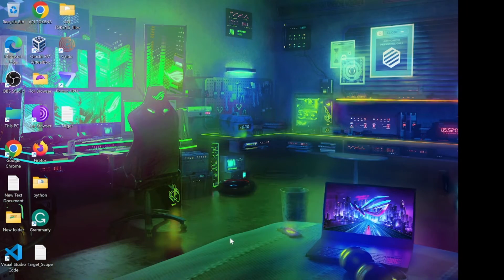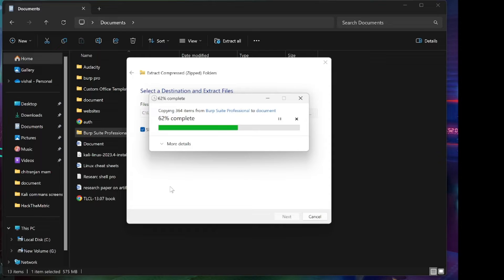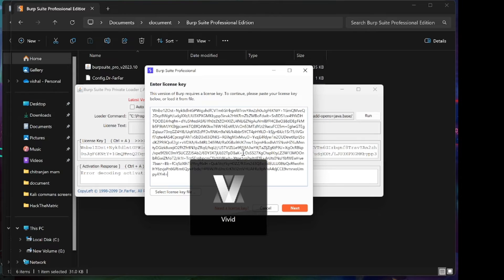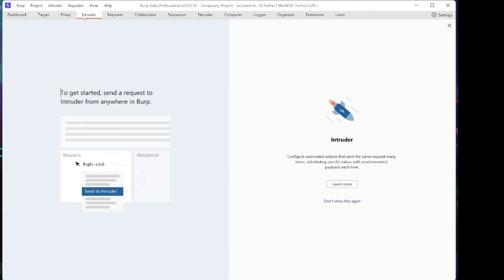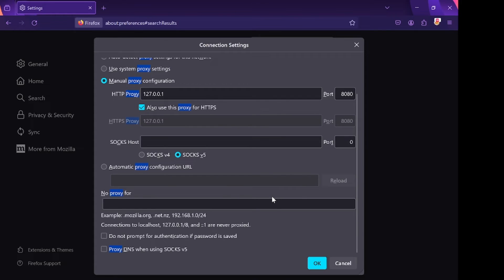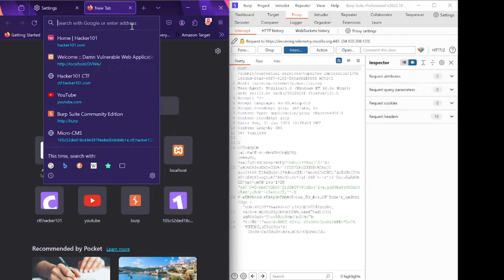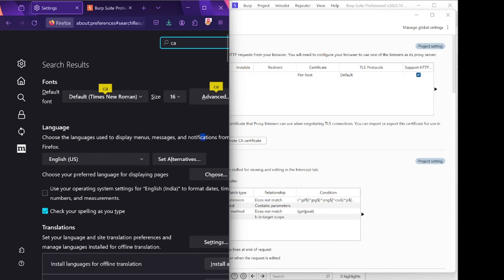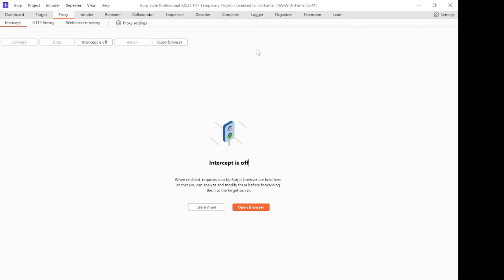Burp Suite Professional Free Full Setup Guide | Unlocking Advanced Web Security Testing Tools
Unlock the full potential of Burp Suite Professional with our comprehensive guide! In this video, we walk you through the step-by-step process of setting up Burp Suite Professional for free, giving you access to advanced web security testing tools. Learn how to install and configure Burp Suite like a pro, enabling you to enhance your web application security testing capabilities without breaking the bank. Don't miss out on this valuable resource for cybersecurity enthusiasts and professionals alike. Watch now and elevate your web security testing game!